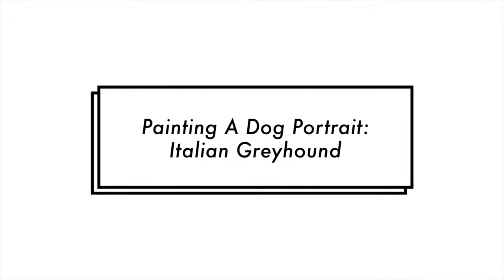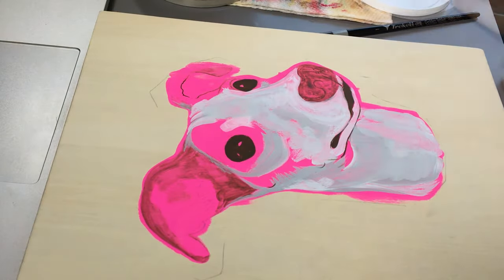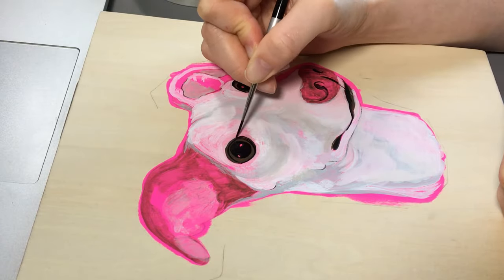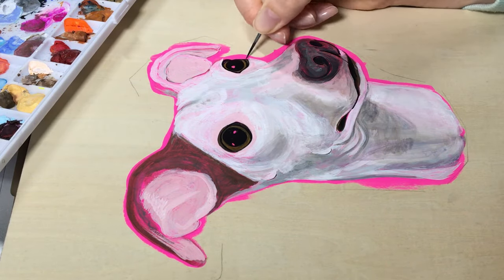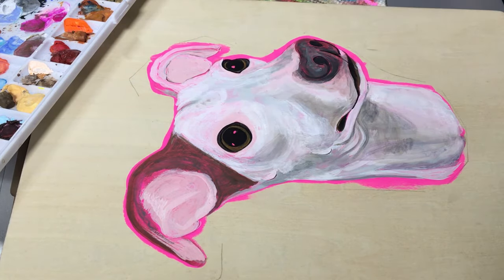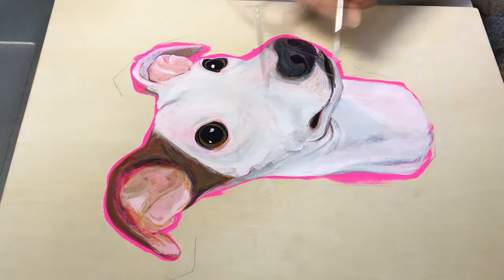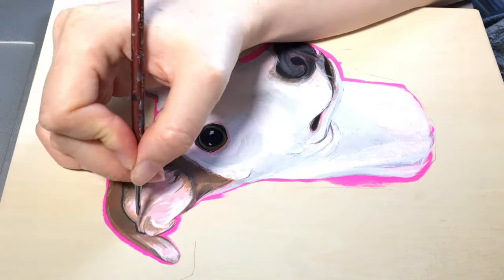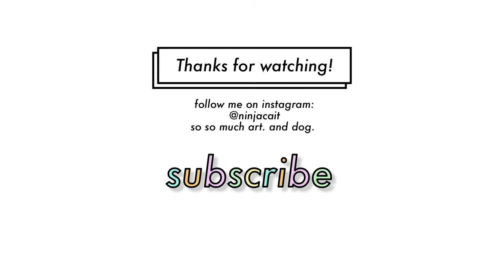Painting an Italian Greyhound Dog Portrait with Gouache | My Puppy Pekoe | Retrospecked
Heya!
In this video, I’ll be showing you (most of) my process for making a portrait of my dog, Pekoe the Italian Greyhound. I’m not very good at portraiture, and dog portraits seemed to be equally challenging. Hope you enjoy watching me do my best to paint this doggie, and hearing a few tidbits of my thought process.

Materials:

Blick’s Studio Wood Panel, 8x10”
Curry’s Tuscany Gold 2404 Filbert Brush, #4
Curry's Tuscany Gold 2404 Filbert Brush, #2
Curry’s Tuscany Gold 2400 Round Brush, #4
Liquitex Professional Gloss Gel/Gel Medium
Winsor & Newton Designer’s Gouache in Opera Pink
Trekell Golden Taklon 2080 Liner Brush #1
Winsor & Newton Cotman 222 Designers Round Brush, #0

Paint: Assorted Gouache and Acrylic-Gouache paints (brands include Holbein, Winsor & Newton, Turner)

My Shop -  full of my original art

Ending Music:

"Digital Voyage" by Twin Musicom (twinmusicom.org)